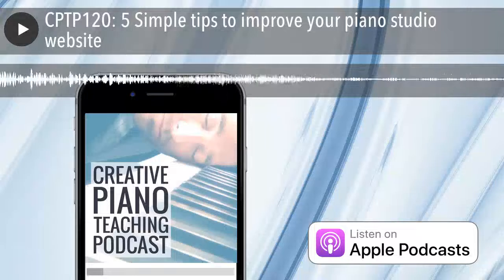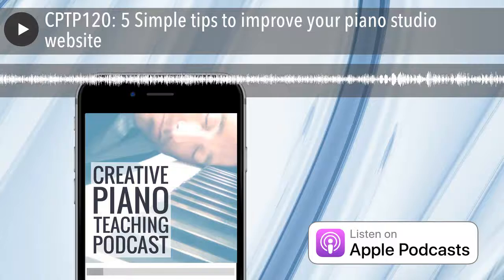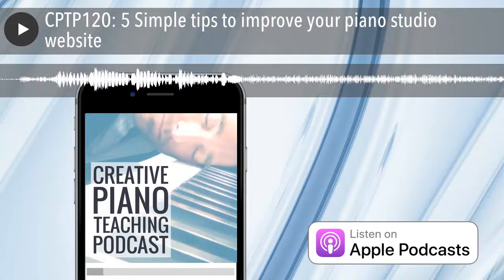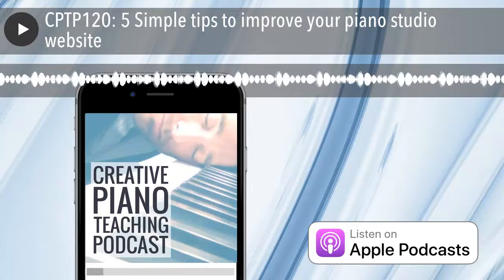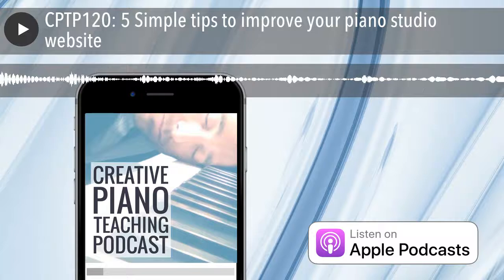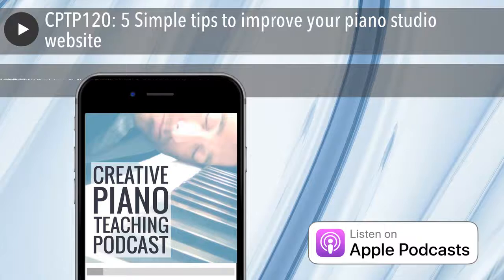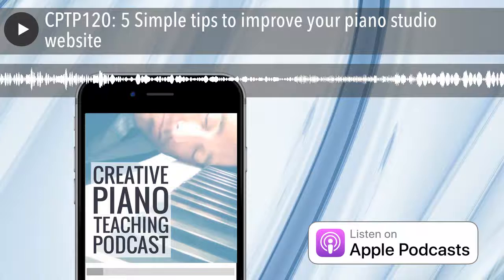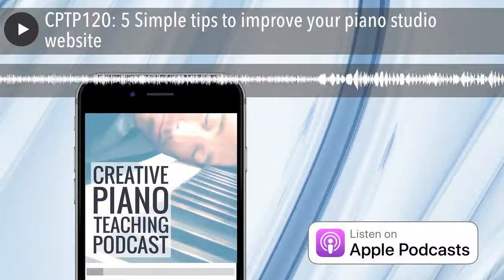CPTP120: 5 Simple tips to improve your piano studio website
It’s my absolute pleasure to have one of my Inner Circle members on the podcast today. Janna Carlson is not only a fantastic piano teacher, she’s also launching a business to help other teachers with their piano studio website.

Since switching to group teaching, Janna has seen first-hand the power of an effective site. Her piano studio website keeps enquiries coming in on auto-pilot – so she can focus on improving her teaching.
Janna’s on the show today to give us some insight on what makes for a great site. We cover everything from images to contact forms to formatting. All the things you need to improve (or develop) your own piano studio website.

* What professional development has done for Janna
* How her teaching studio has transformed over the last two years
* Why she is adding another branch to her business
* How she has moved from a “music teacher” to an “entrepreneur”
* Why Janna wants to help teachers with their websites
* What images can do for your studio website
* The best way to write on your website
* Why you need a contact form and contact buttons
* How to get feedback from parents on your website
* What to do if you don’t have a website
* How to update an old website

Links Mentioned

* M

The jewel in the crown of the Casio piano range is the Celviano Grand Hybrid. The premise behind this instrument was to merge the finest elements of an acoustic piano’s authenticity with the benefits of innovative Casio digital sound technology. A unique collaboration with the esteemed acoustic grand piano manufacturer C. Bechstein, has resulted in a stunning hybrid instrument. Each Grand Hybrid is equipped with a Natural Grand Hammer mechanism, full-length, wooden grand piano keys and an exquisite selection of three world-renowned acoustic grand pianos tones.
Casio CELVIANO Grand Hybrid Pianos offer a full range of functions that provide meticulous support for music lessons such as recording functions, Hall Simulator, Headphone Mode, USB and MIDI connections and Line input and output connections.
Unlike acoustic instruments, no tuning is required and the keyboard mechanism does not require any adjustment, which can mean significant savings in terms of maintenance costs.
Get $100 off Annual Inner Circle Membership
As a valued podcast listener, you’re eligible for a $100 discount on an annual Inner Circle Membership. This discount lasts for as long as you’re a member and whatever price you sign up for today is the price you’ll pay as long as you remain a member.
There are a lot of podcasts you could be tuning into today, and I’m grateful that you’ve chosen mine.
Whether you’re at the gym, on the bike or in the car, I know that you and your students will get lots out of what you learn in the long run.
Just make sure you try out some of the ideas before they get lost in the business of your next lessons!
If you enjoyed today’s show, please share it by using the social media buttons on the left of the page.
Also, kindly consider taking the 60-seconds it takes to